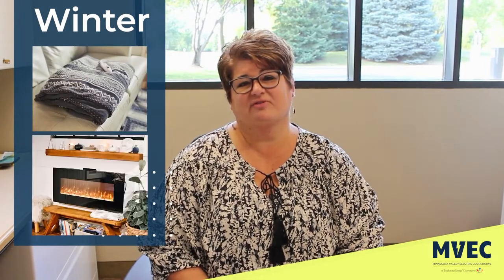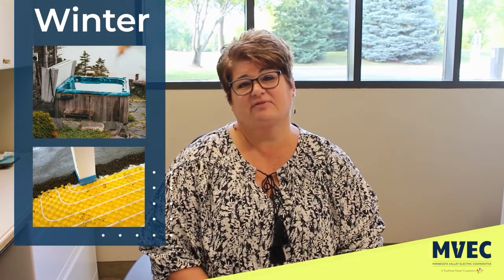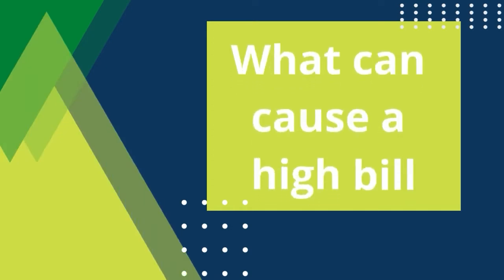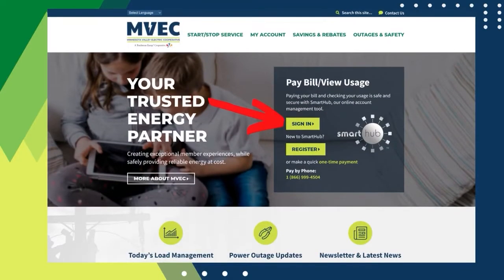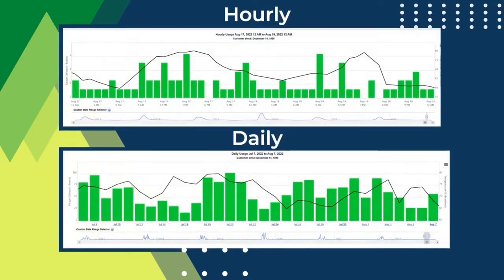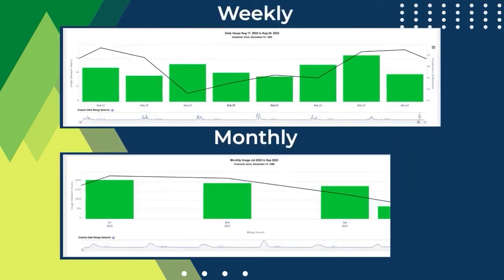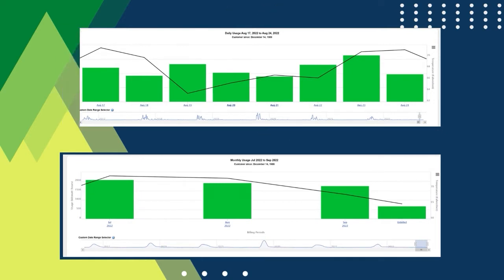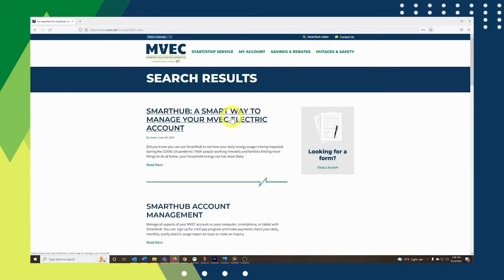What Causes a High Electric Bill?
Concerned about a high bill that you've received from MVEC? Looking to save more money on your bill and energy use?

In this video, you will be able to discover the different reasons a member could possibly experience a higher-than-normal bill throughout the months.